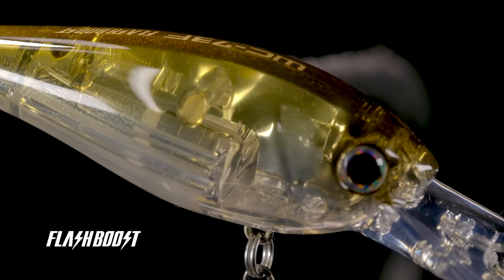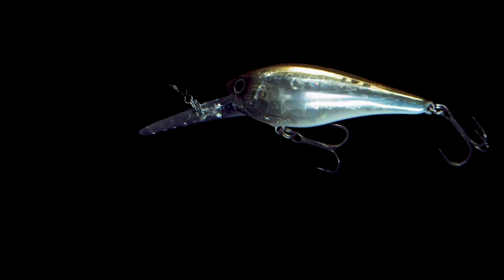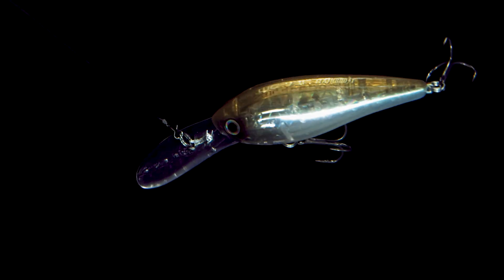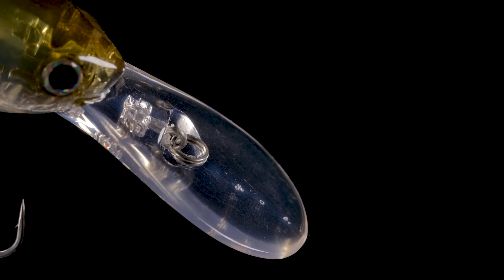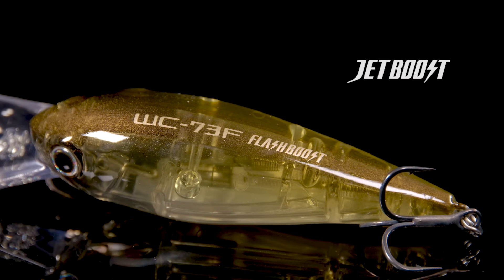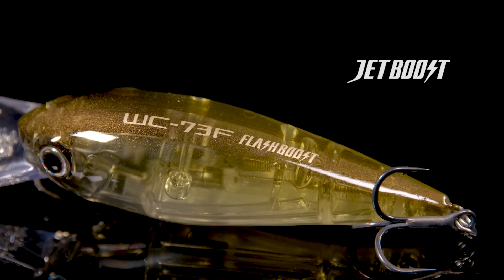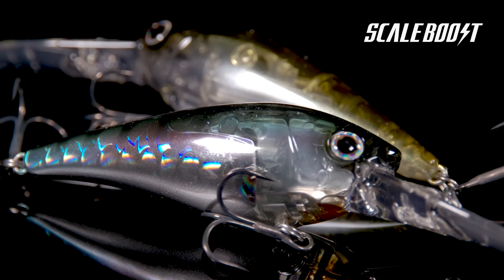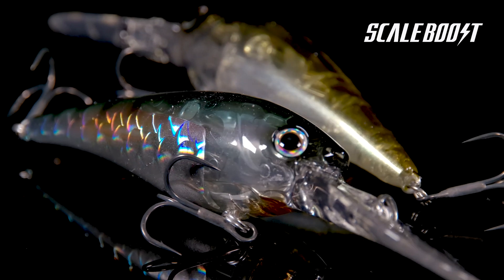SHIMANO WORLD CRANK 73F - TOP 3 THINGS YOU NEED TO KNOW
Shimano's BOOST CONCEPT technology triumphs in the depths with the introduction of the World Crank 73F FLASH BOOST, a mid-depth crankbait designed with a distinct action to elicit strikes from trophy fish. Here are the Top 3 Things You Need to Know that make this new lure offering so special.

1) The World Crank features FLASH BOOST technology — a foil suspended on micro springs within the body of the lure — that emits continuous flash and mimics a wounded baitfish, even when paused. The lure's large front lip creates an aggressive swimming action that reaches depths of 10 to 12 feet with a constant retrieve.

2) The World Crank 73F FB also capitalizes on Shimano's JET BOOST technology to increase casting distance. This enhanced casting performance enables anglers to work the water column more efficiently by ensuring the bait stays in the strike zone longer.

3) SCALE BOOST technology uses composite-pitch holograms to provide the World Crank with lifelike scale patterns to fool even the wariest trophy bass.